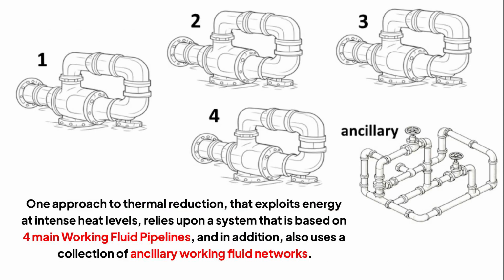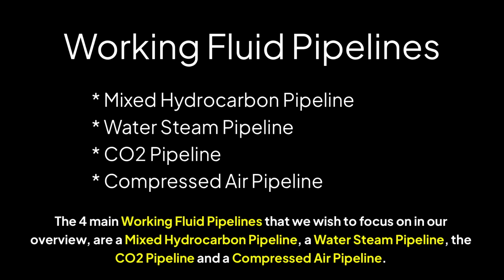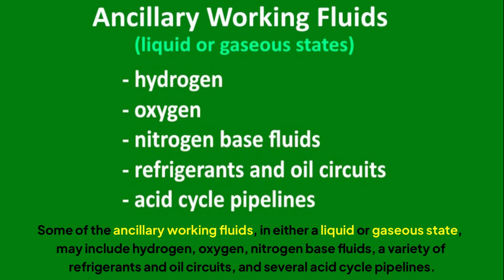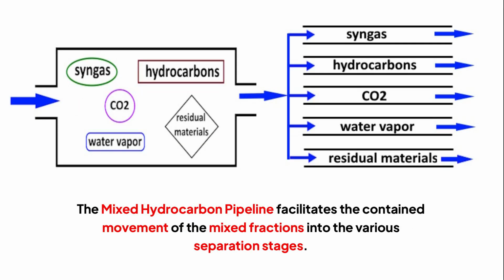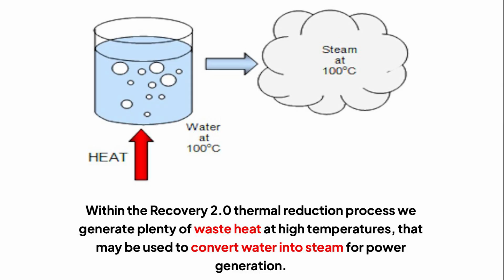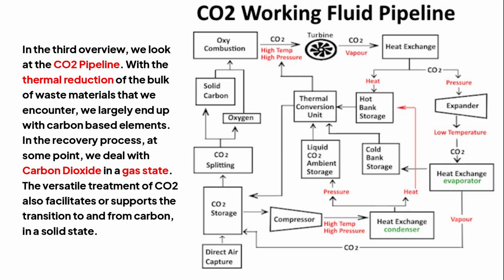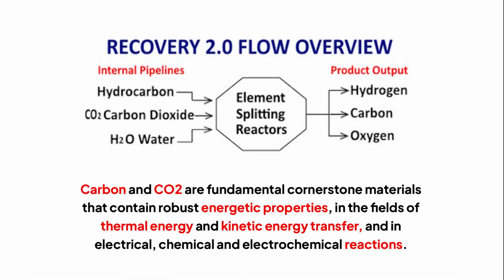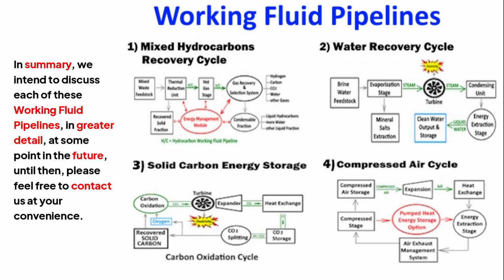Working Fluid Pipelines - Overview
This overview will discuss how the Recovery 2.0 system utilizes Working Fluid Pipelines.

The Recovery 2.0 system is an innovative approach to manage the treatment of residual waste materials, in a sustainable method by treating WASTE as a resource, while assisting with the world's demand for clean WATER and clean ENERGY by using Thermal Reduction.

One approach to thermal reduction, that exploits energy at intense heat levels, relies upon a system that is based on 4 main Working Fluid Pipelines, and in addition, also uses a collection of ancillary working fluid networks.

to learn more about the Recovery 2.0 process.